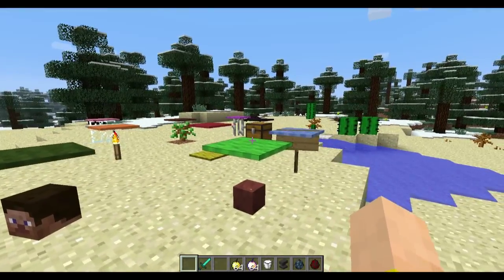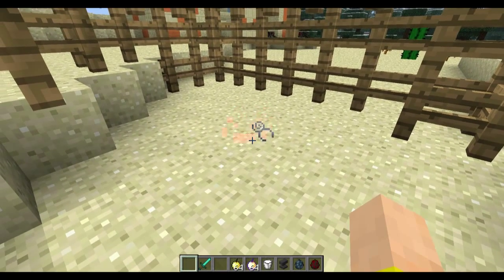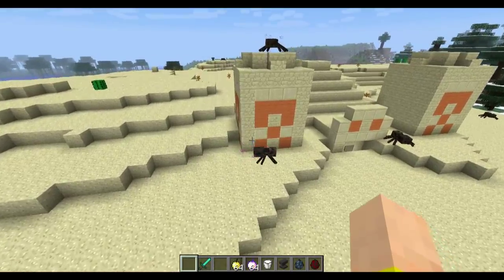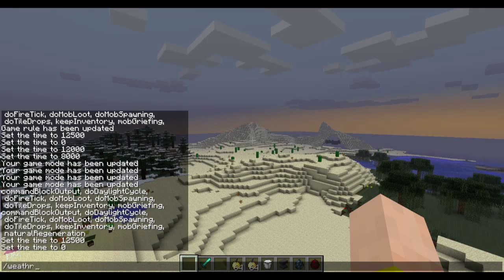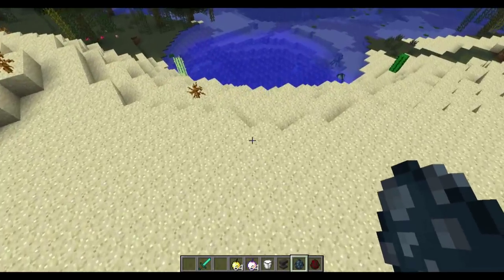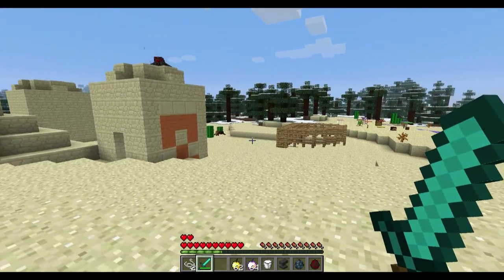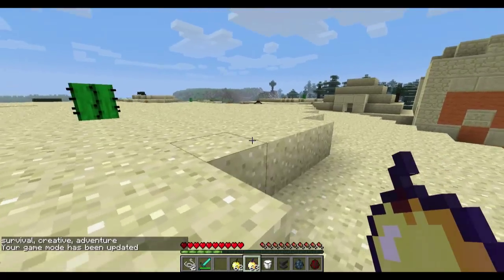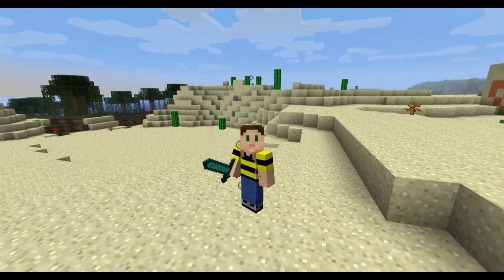Minecraft 1.6 Snapshot: Super Spiders, Eternal Day/Night, Absorption Effect, Carpet Anywhere 13w24b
I take a look at the new snapshot updates available this week for Minecraft 1.6, 13w24a & 13w24b, and run down the list of new features & fixes added. Tons of stuff this week, including Spiders spawning with potion effects, a Gamerule for locking time, Resource Pack implementation, the new Absorption potion effect, spawn eggs working on water, Carpet being place-able anywhere, a lot of bug fixes, and a bunch more.

Official Changes:
- Removed Texture Pack support, added Resource Packs
- Added new gamerule for day-night cycle
- Things and stuff
- Bug Fixes

Seed: 13w24b

Music by Andrew Riley entitled "A Careless Trifle", "Along the Way", "The Coffee Bean Incident", & "Just Passing By"